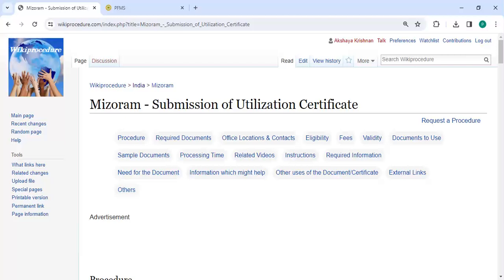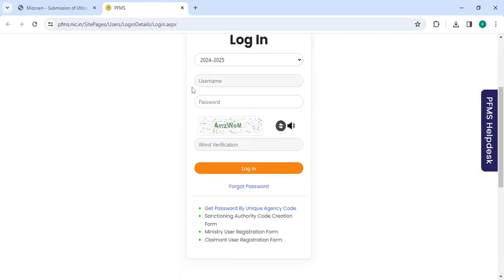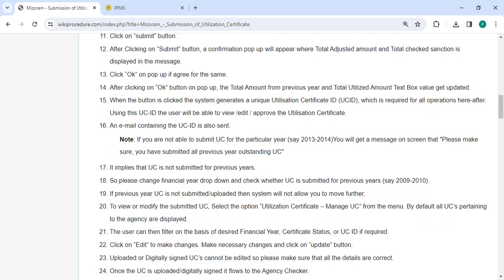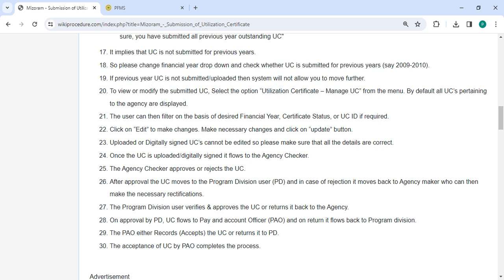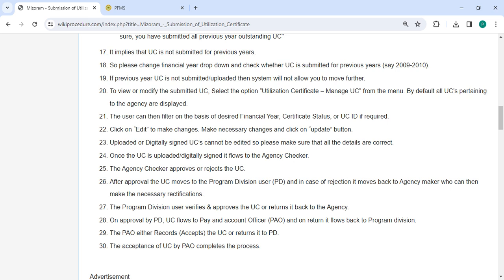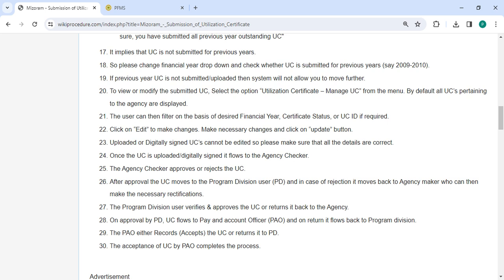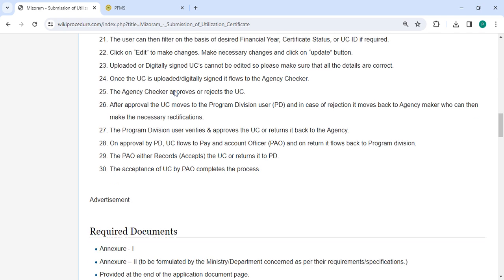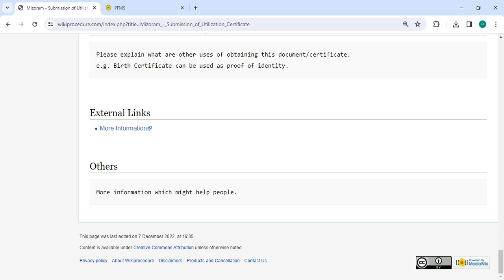Mizoram - Submission of Utilization Certificate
This video provides you information related to Submission of Utilization Certificate in Mizoram.